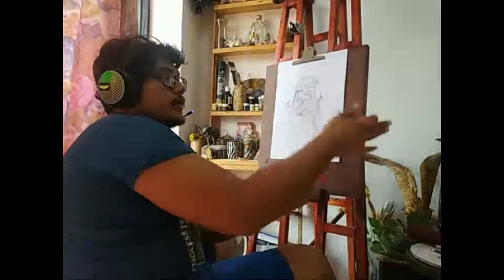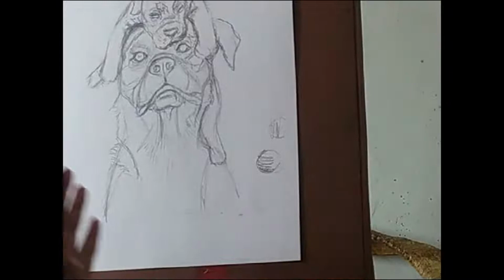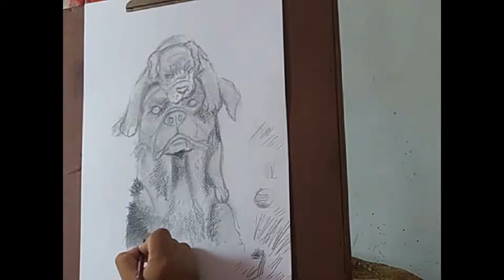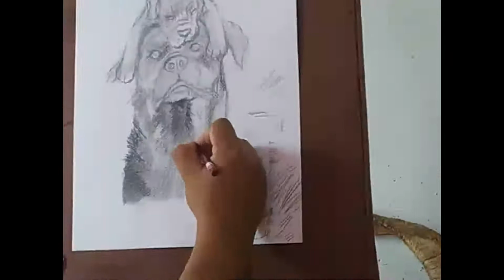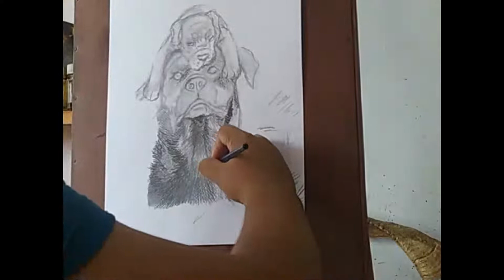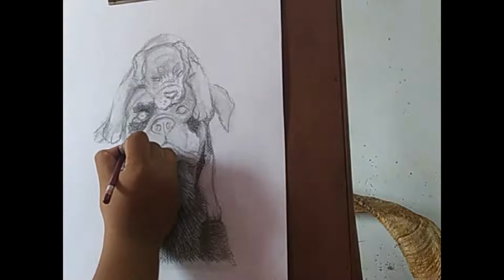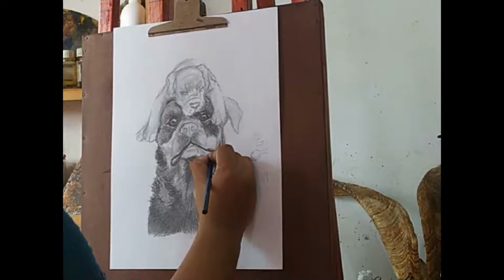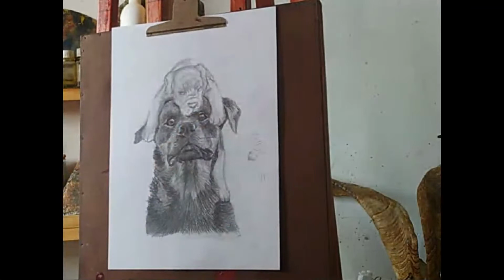Shading the portrait and Fur Patterns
Teaching to shade and add Fur patterns for the Drawn portrait